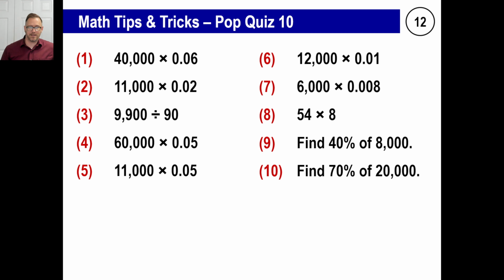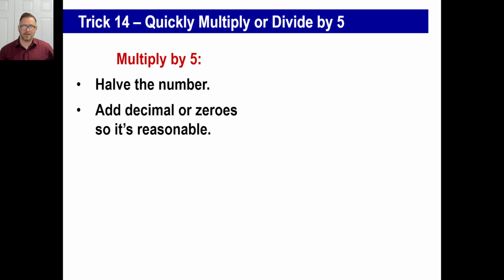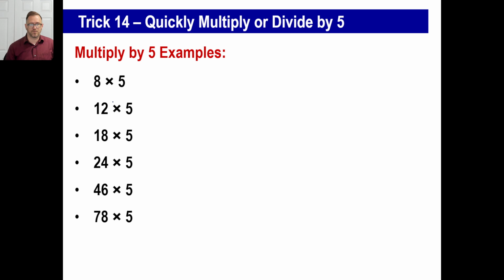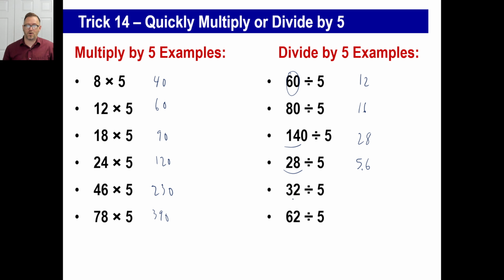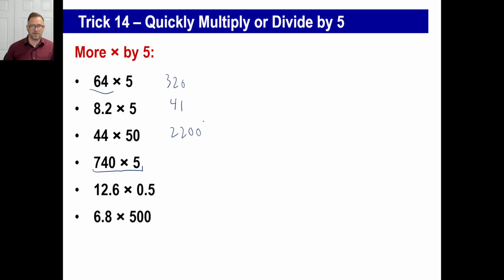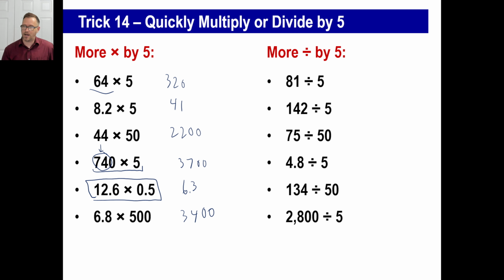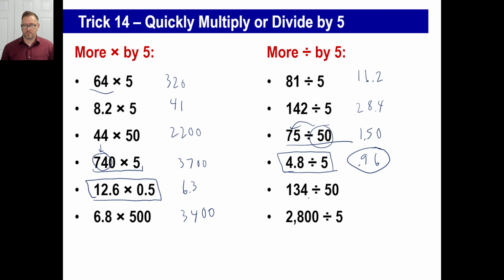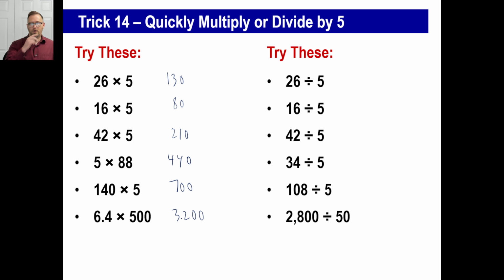Math Tips, Tricks, and Mental Calculations - Week 12